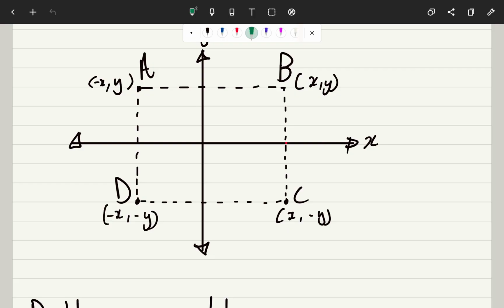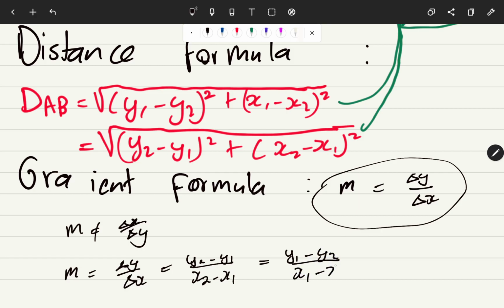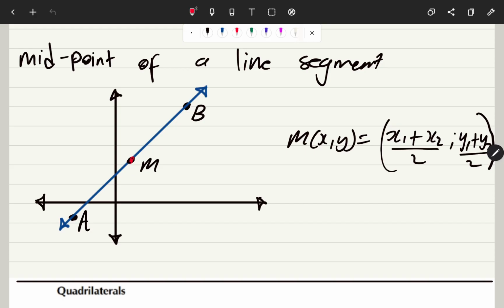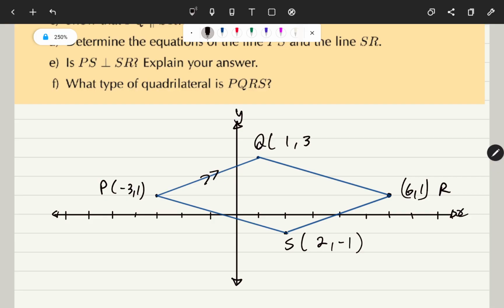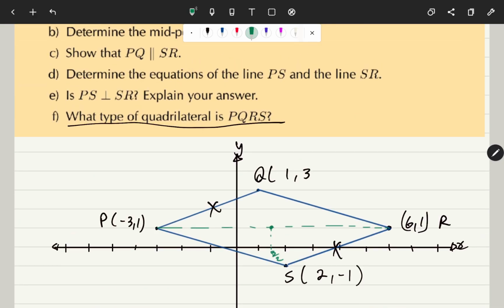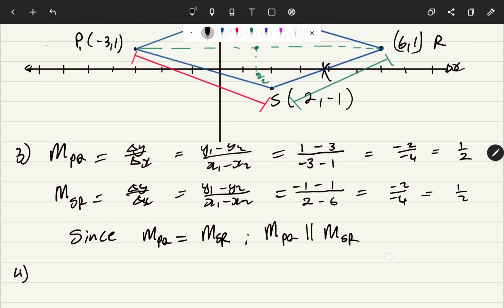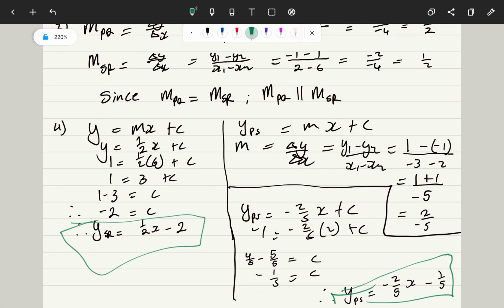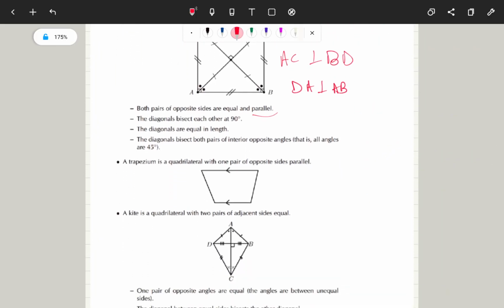1 Revision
We kick off by revising the most important basics — the distance formula, midpoint formula, and gradient. This is your crash course before we dive deeper. Perfect to refresh your memory and strengthen your core understanding.